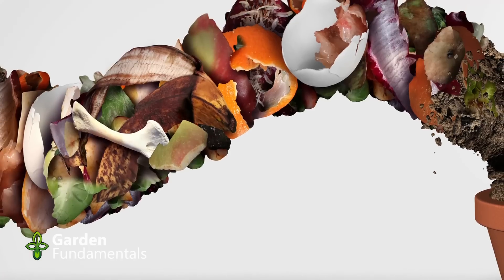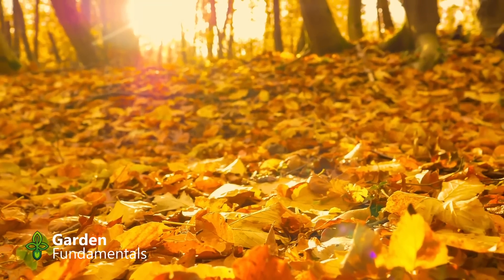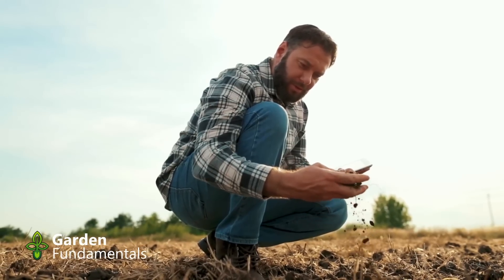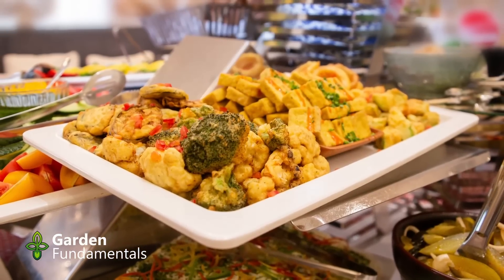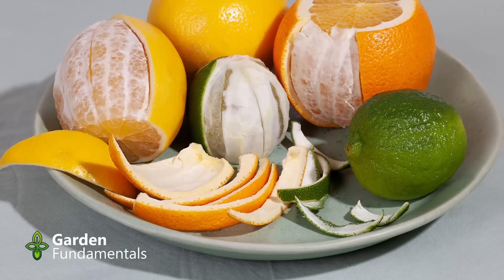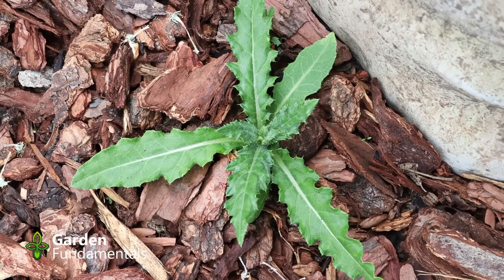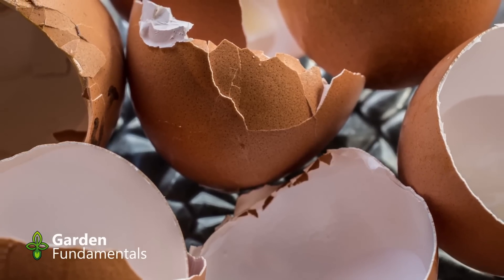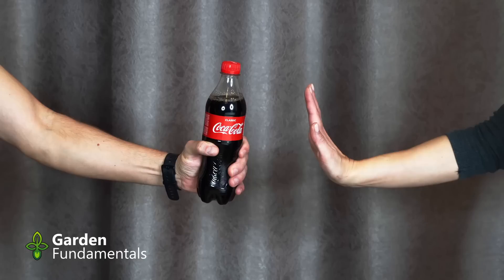27 Composting Myths in 15 minutes - Do it Right - Save Time and Money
These myths will make it easier for you to compost because you won't waste time doing things that don't work. Composting is easy if done right.

27 Composting Myths in 15 minutes - Do it Right - Save Time and Money